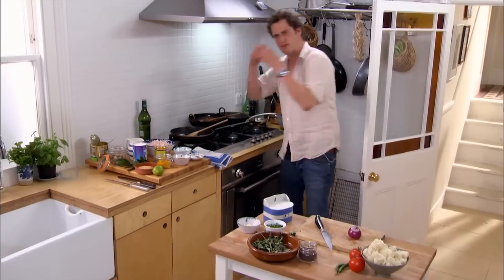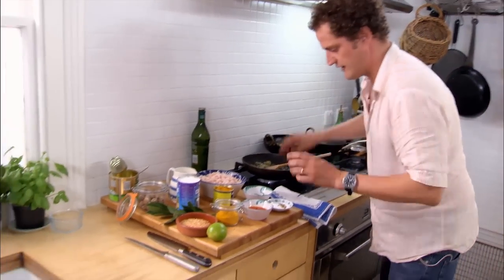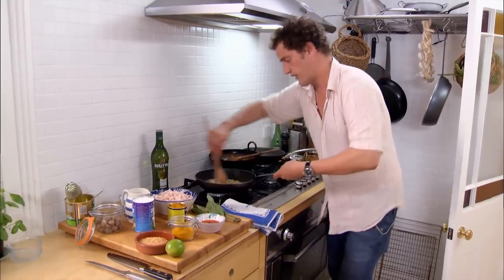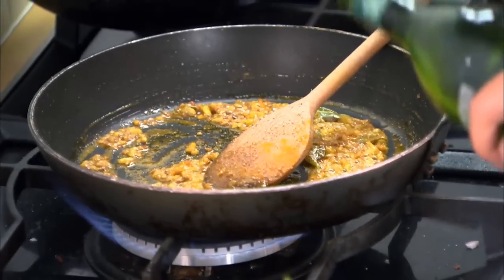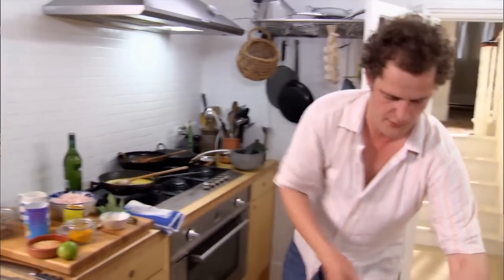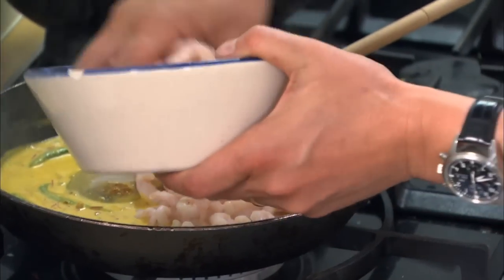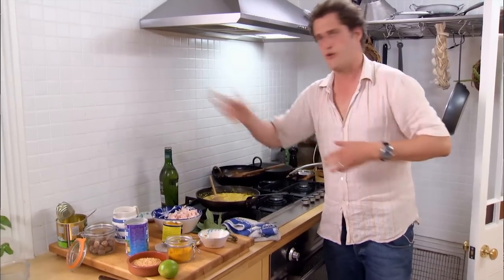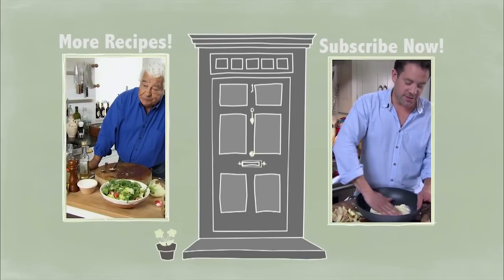Tasty Prawn Curry with Valentine Warner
Valentine cooks up a Prawn Curry, a family favourite and a special dish made by his father. Have you tried anything similar to this before? Send us your comments.